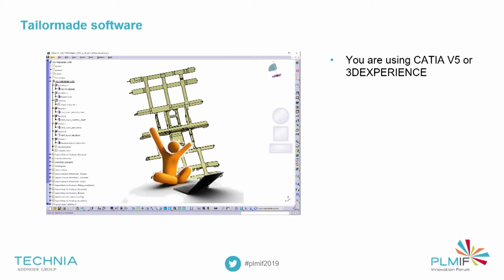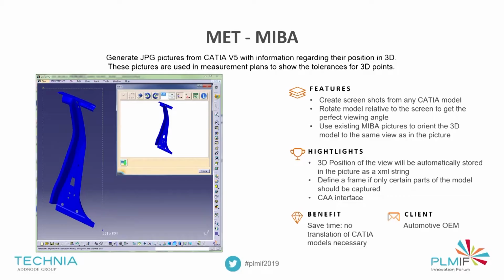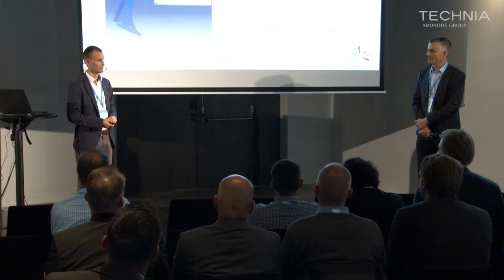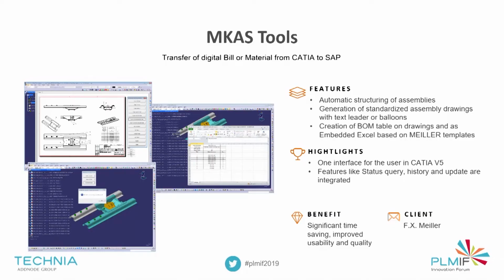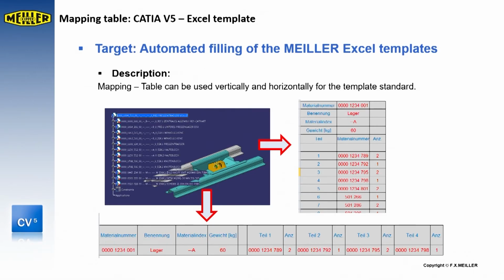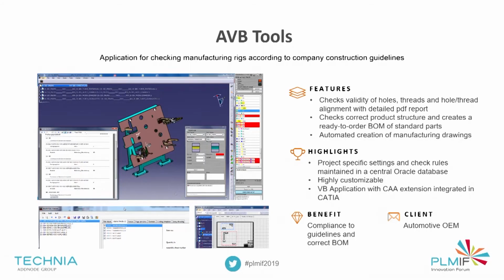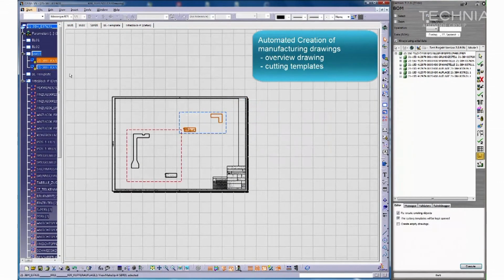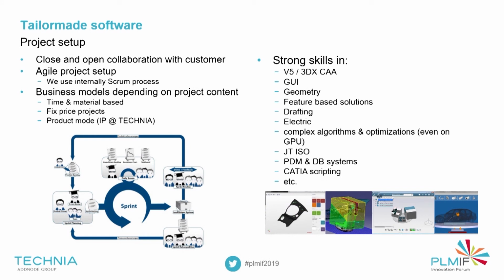Kundenspezifische Software-Entwicklungen von TECHNIA - eine Übersicht TECHNIA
Jens Potthoff und Arnd Feye geben Einblicke in die aktuellen Software-Lösungen von TECHNIA - kleine Add-Ons mit großer Wirkung. Diese Lösungen entstehen auf Kundennachfrage und in enger Kooperation mit dem Kunden. Mehr zu unseren Software